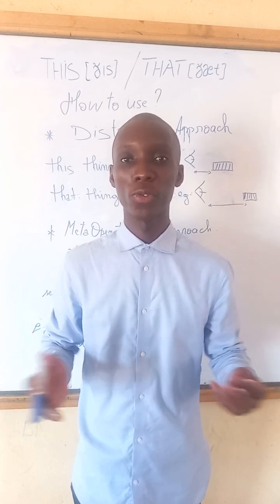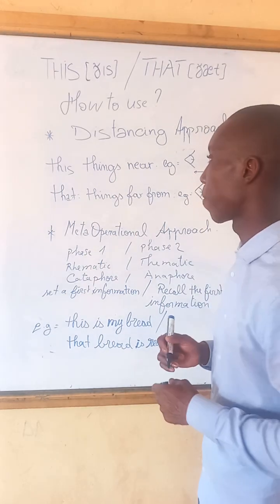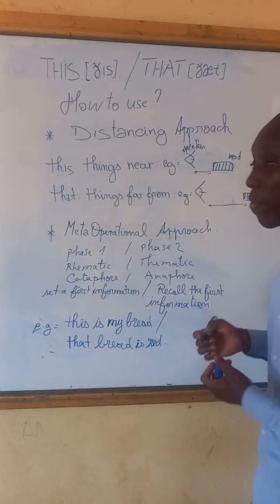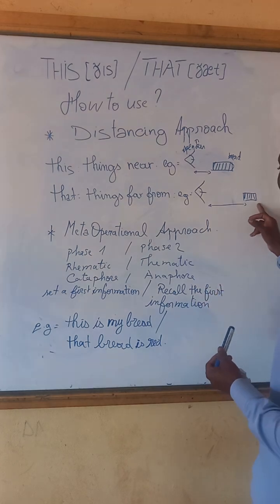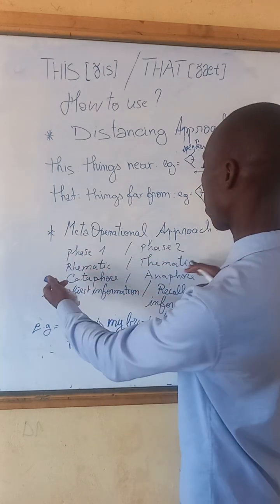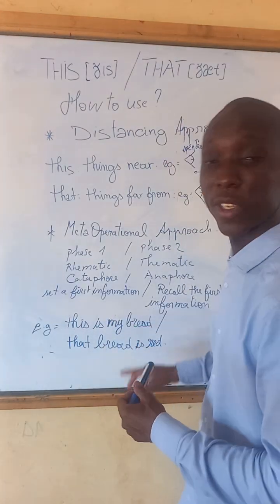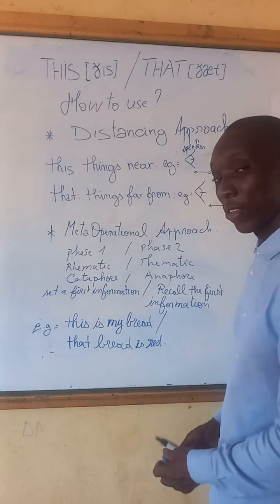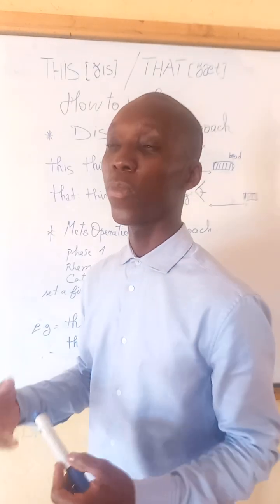This and That clarification with Metaoperational Grammar by Henri ADAMCZEWSKI